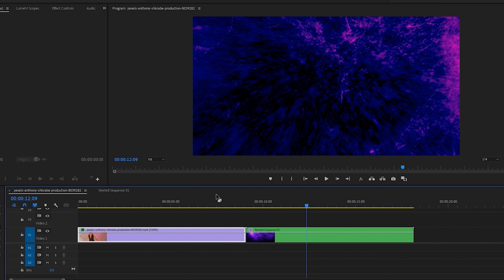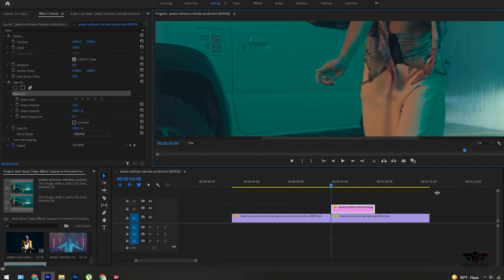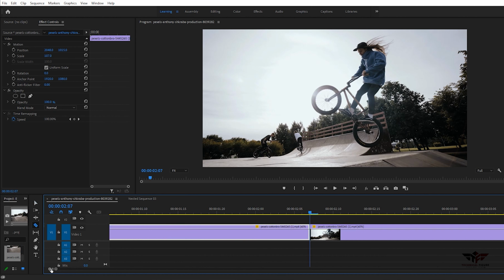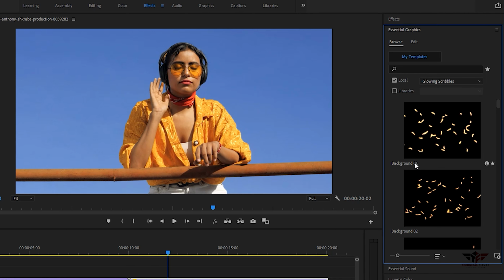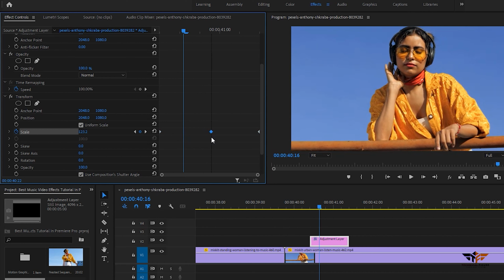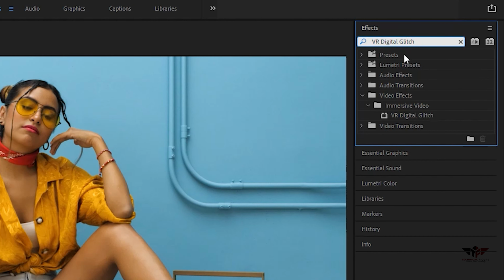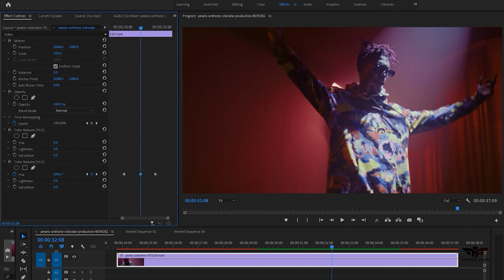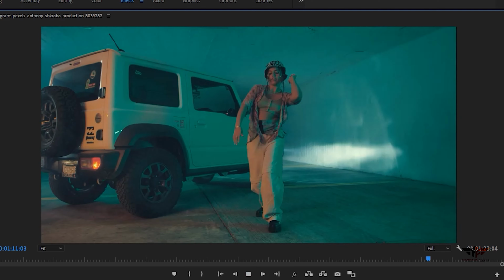Top 10 Music Video Effects In Premiere Pro | How To Edit Music Video Easiest Way For Premiere Pro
In this video I will show you Top 10 Music Video Effects In Premiere Pro. I will teach you  How To Edit Music Video Easiest Way For Premiere Pro with video (Tutorial) So watch the video carefully to do this.